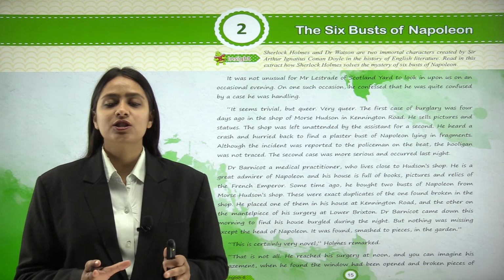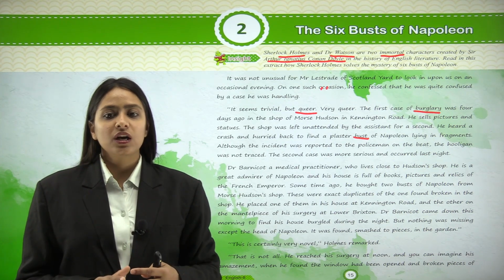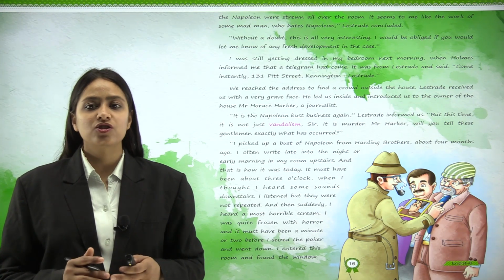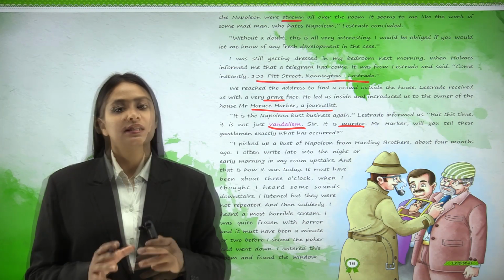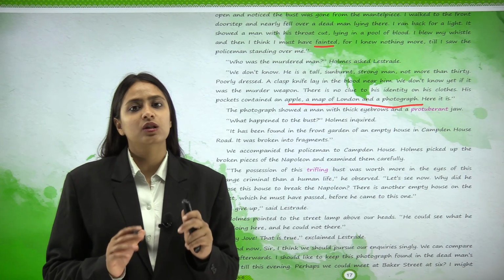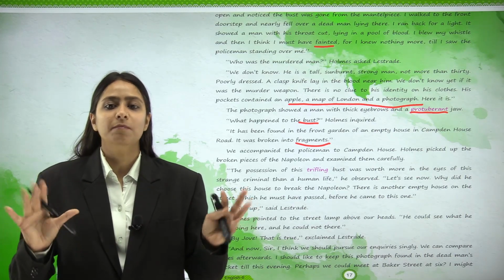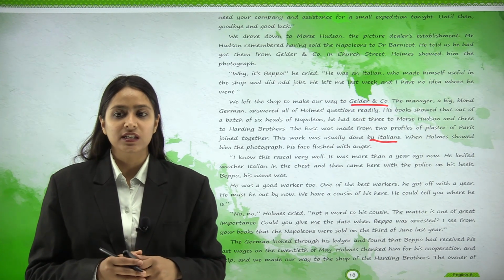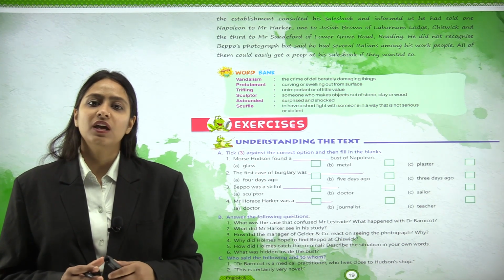(English) (Avani) Bluesparrow Topic-The six busts of napoleon Chapter-2 Class-8